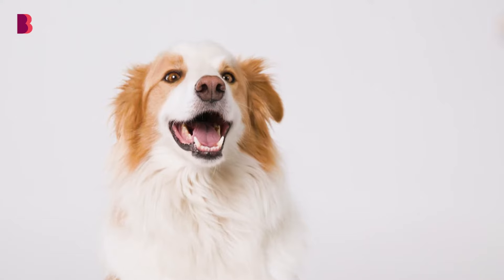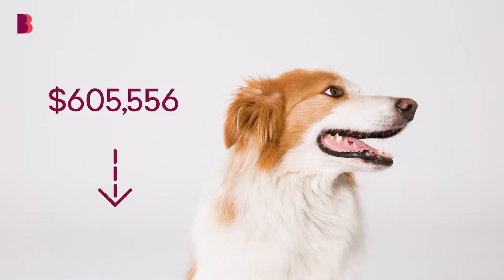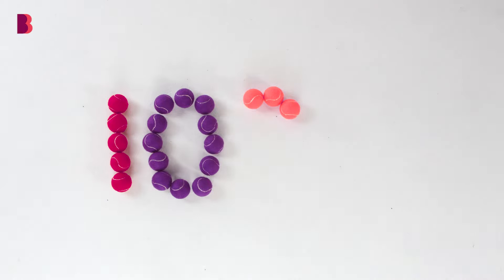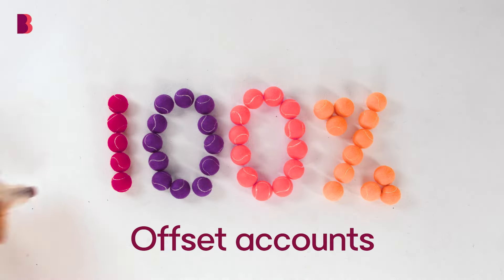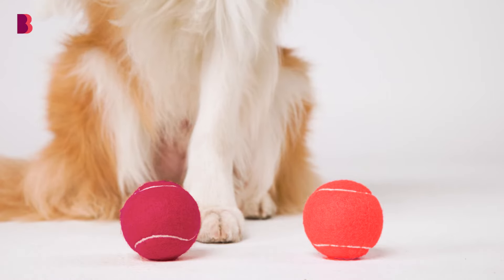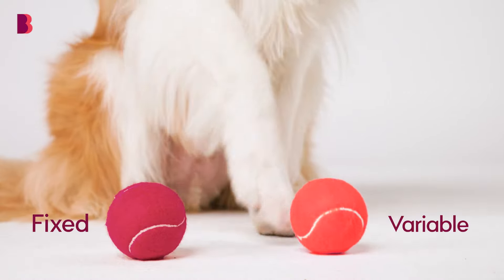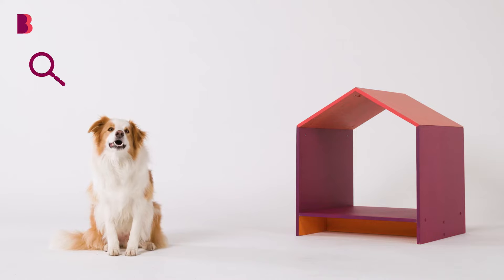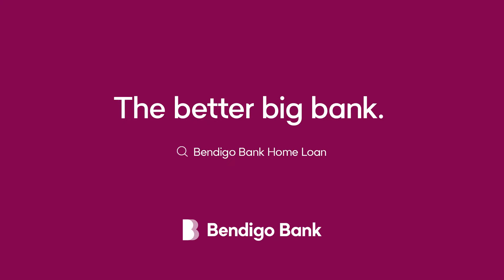What is a home loan health check | Bendigo Bank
*Home loan health checks will take into account your personal circumstances. Savings may not be available to all customers. Full details available on application. Credit provided by Bendigo and Adelaide Bank Limited ABN 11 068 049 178 Australian Credit Licence 237879